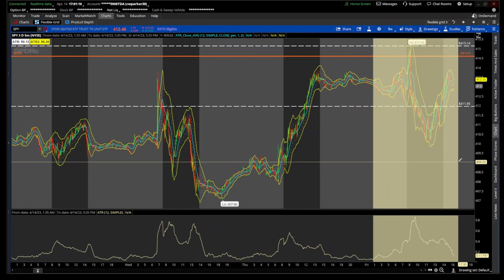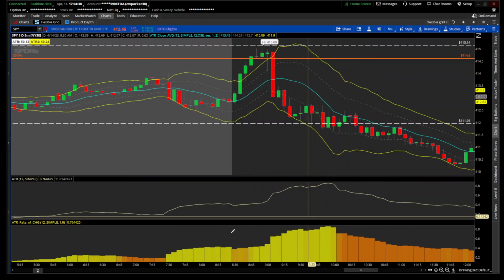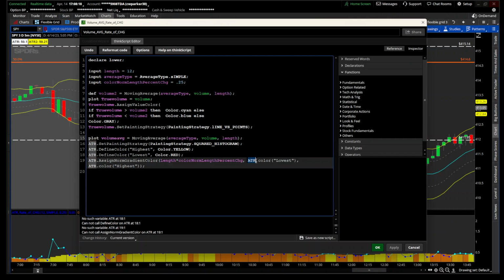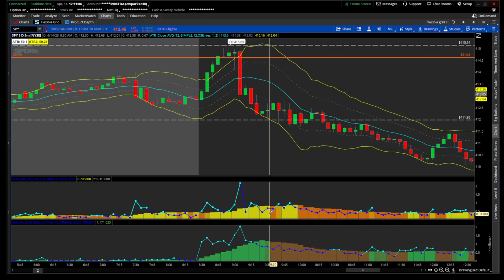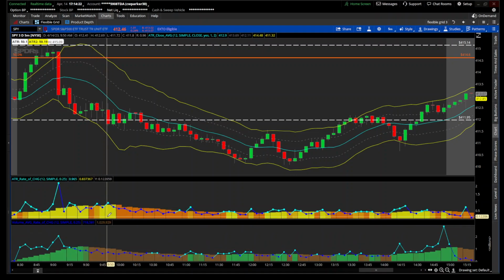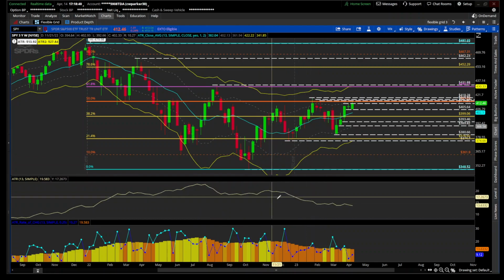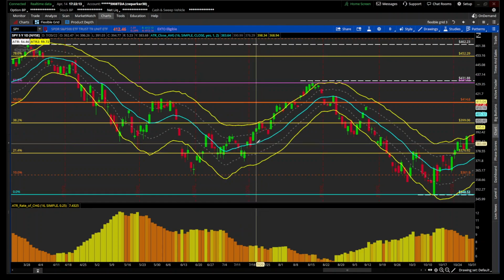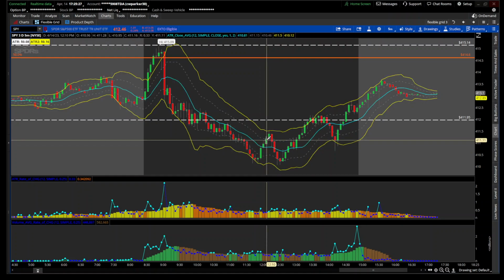ThinkorSwim ATR Risk Management Indicators